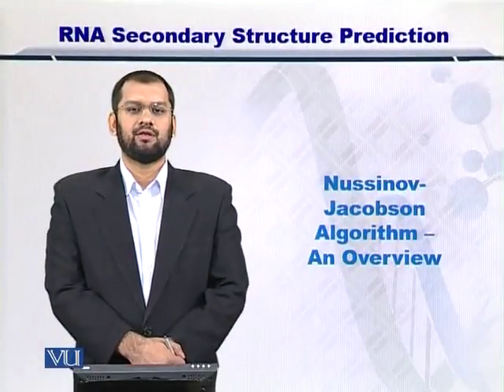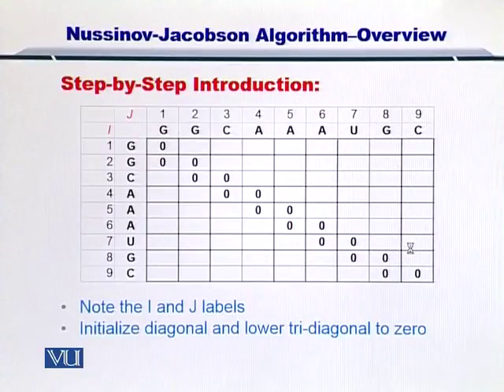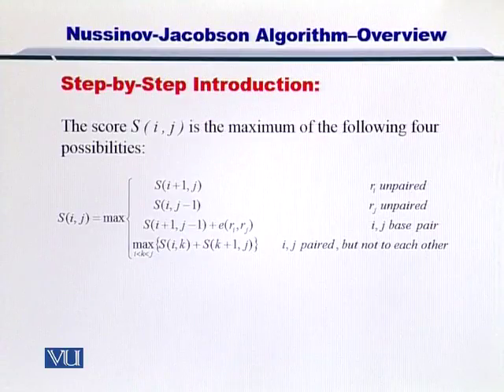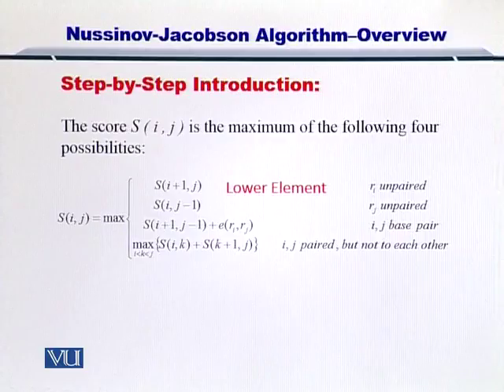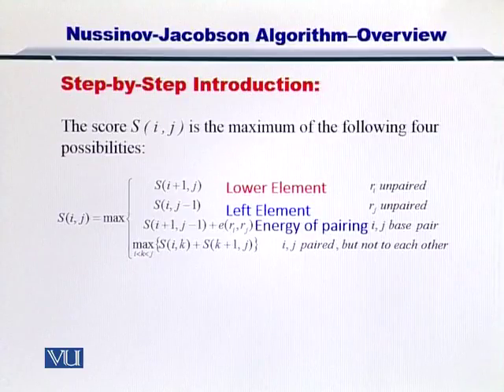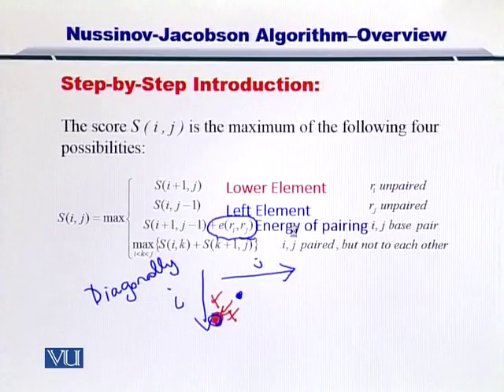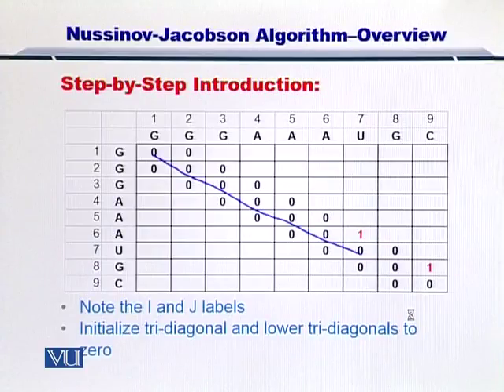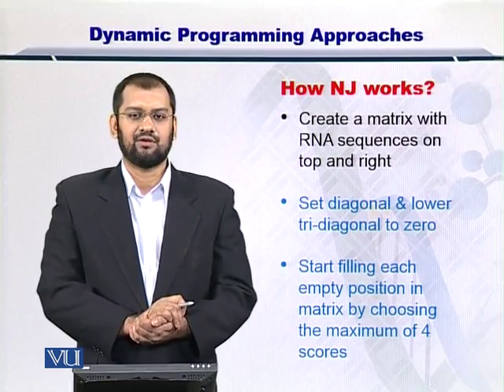Topic 106 (BIF401 - Bioinformatics I)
Course Code: BIF401
Course Name: Bioinformatics I
Instructor: Dr. Safee Ullah
Topic: Nussinov-Jacobson Algorithm - An Overview